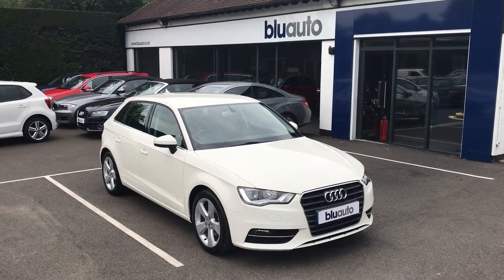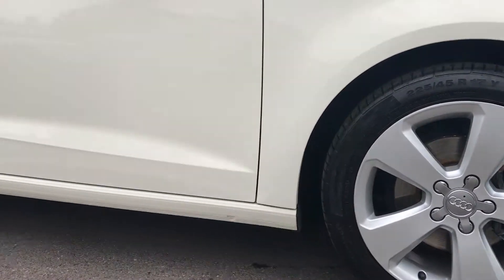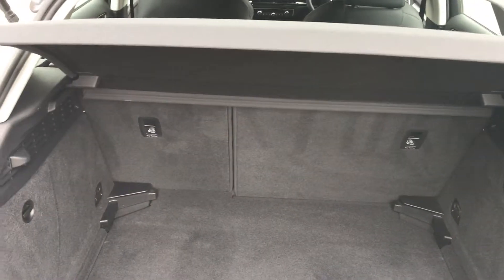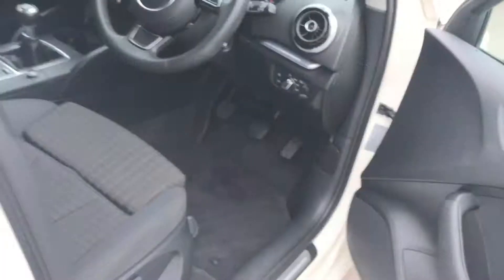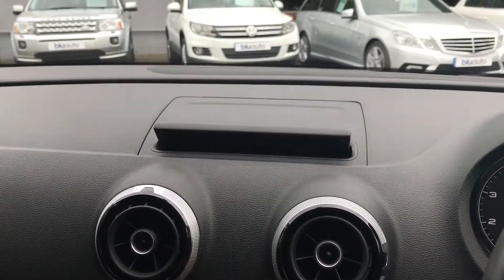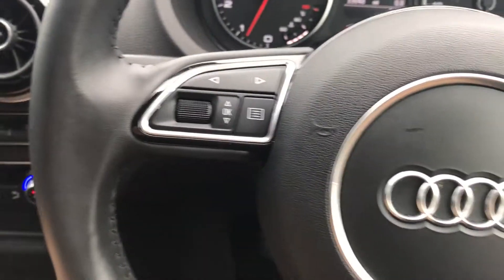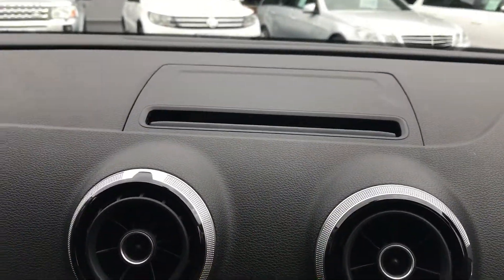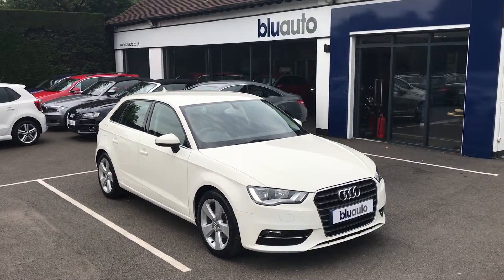Audi A3 Sportback 2014 - Full Audi History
This 2 private owners from new Audi A3 Sportback finished in Amalfi White is in immaculate condition both inside and out. Benefiting from a full Audi service history the car boasts Bluetooth, Audio Streaming, Audi Multi Media, DAB , Electric Handbrake, Electric Heated Mirrors, Dual Zone Climate Control, Auto Lights plus all the usual A3 specification. Offering great overall running costs with 57.6 MPG , Road Tax of only £30 and a low low insurance group of 14 this car will be especially attractive to those seeking a premium brand driving experience but without expensive running costs. Great overall package for less than £12.5k.